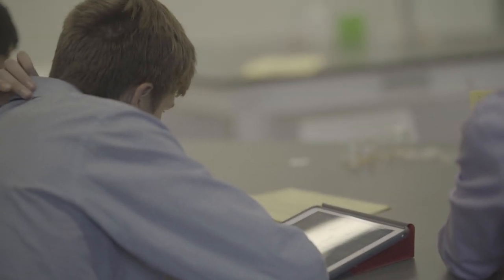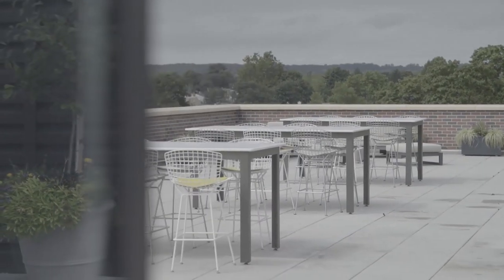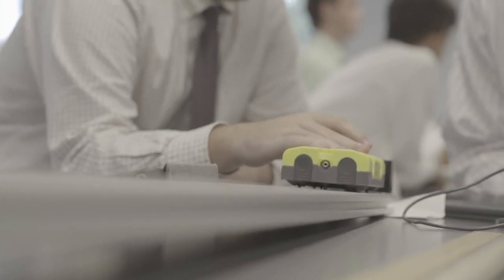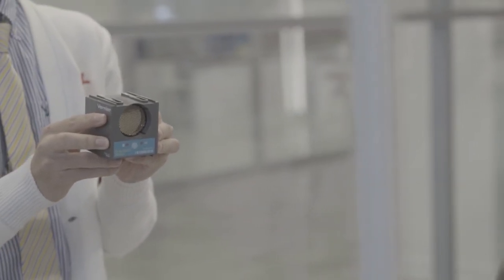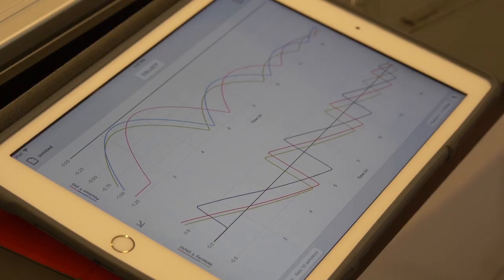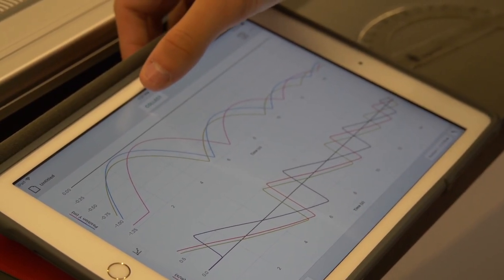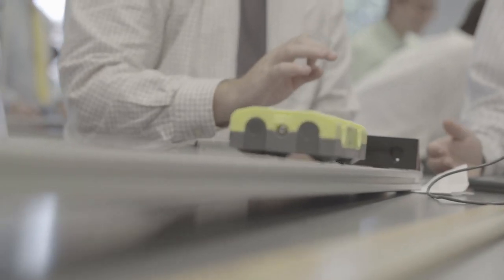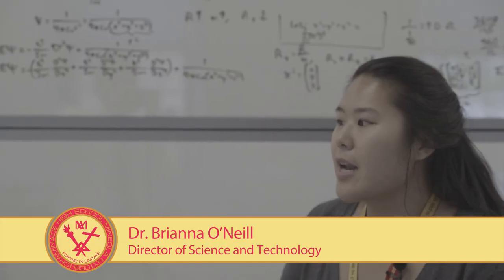Labs begin in Dolan Family Science, Technology, and Research Center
Students have begun studying in Chaminade's new Dolan Family Science, Technology, and Research Center. Take a look what's been happening there in the last two weeks.  This video was produced by Chaminade's ETV club.